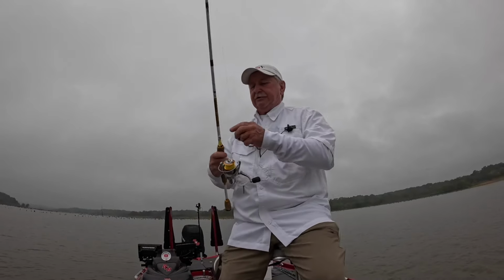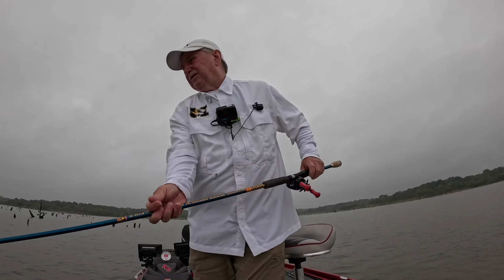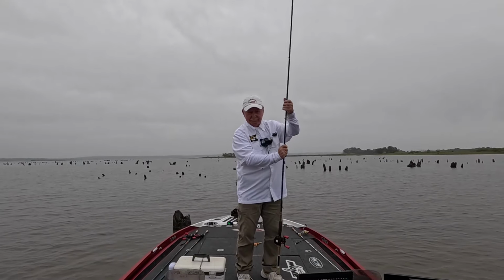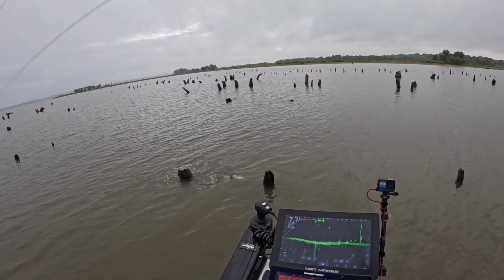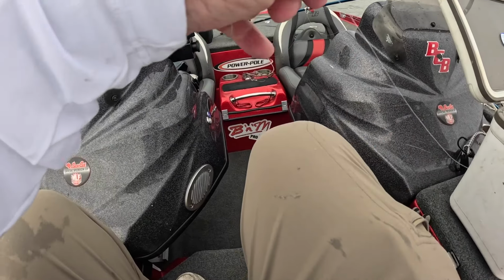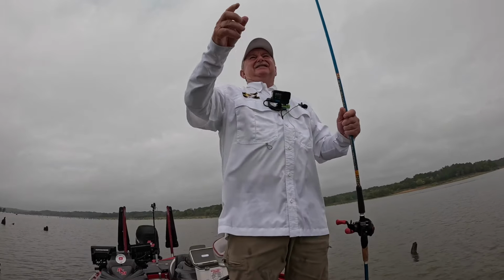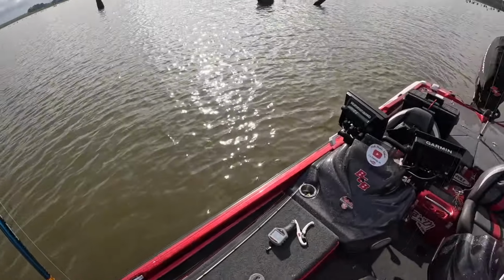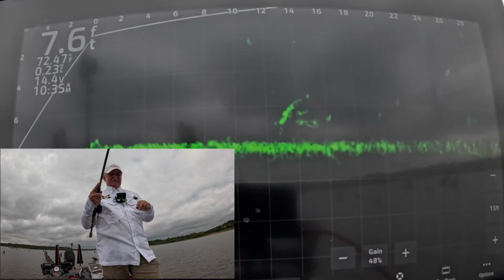I Am Going To Go Hungry. All These Fish Are Too Big!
I have a personal rule that I don't keep crappie that weigh over a pound. On this trip, nearly everything I caught was too big to keep.

Video #141
Air temp:  67 warming to 84 degrees
Water temp: 71.5 degrees
Wind: E at 5 to 10 mph
Pressure:  29.97 in.
Lake level:  704.7
Upper Grand River arm of Truman Lake

Here is a link to my YouTube channel where you can find my other fishing videos:

Here is a link to Delta's Custom Crappie Cranks Facebook

Go to Grizzly Jig Company for your best buy on B & M rods, reels and other fishing gear:

Here is a link to Muddy Water Baits.

My Gear:
Cameras:
Sony FDR AX-33
GoPro Hero 5 Black
GoPro Hero 9 Black
Microphones:
Azden Pro XD
Saramonic Blink 500 B2